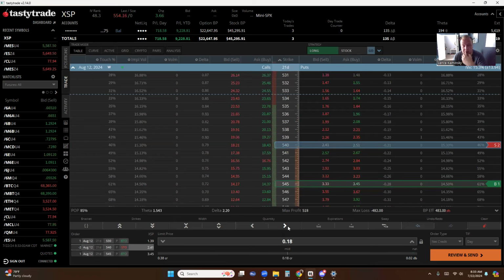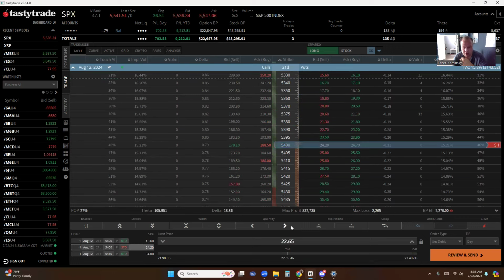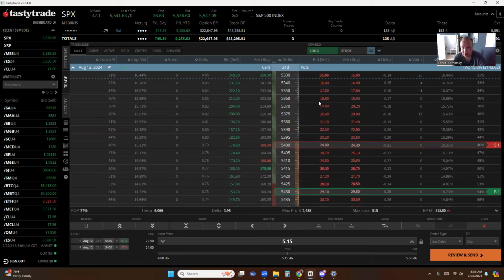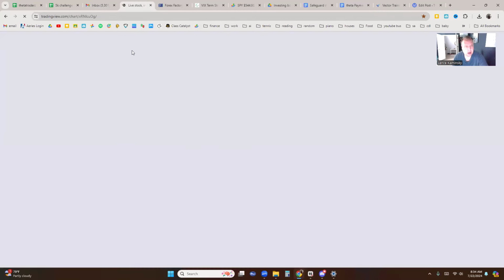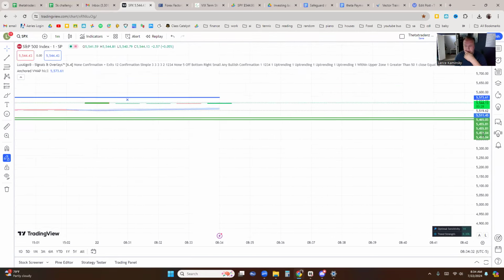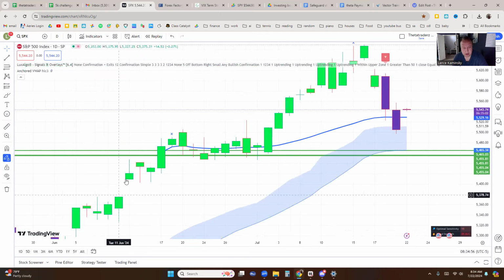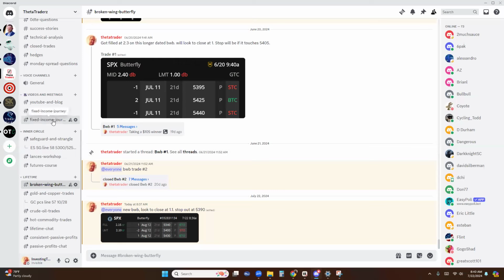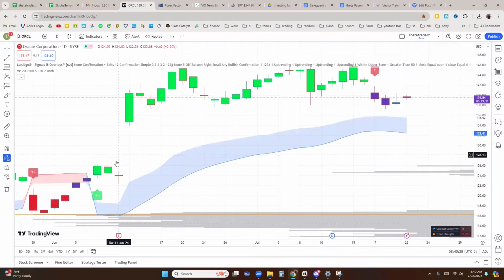Mastering the Broken Wing Butterfly on SPX | Options Trading Strategy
Welcome back, traders! In today's video, we dive into the intricate world of options trading with a focus on the Broken Wing Butterfly strategy on the SPX (S&P 500 Index). Whether you're a seasoned trader or just starting out, this tutorial will provide valuable insights and actionable steps to enhance your trading portfolio.

🔍 In This Video, You Will Learn:

What is a Broken Wing Butterfly? - Understand the basics and how it differs from a traditional butterfly spread.
Setup and Execution - Step-by-step guide on setting up the broken wing butterfly on SPX, including selecting strikes and expiration dates.
Risk Management - Tips on managing risk and maximizing potential profit while minimizing losses.
Real Market Examples - Watch as we walk through real-time market scenarios to see this strategy in action.
Adjustments and Exits - Learn when and how to adjust your positions for optimal performance.